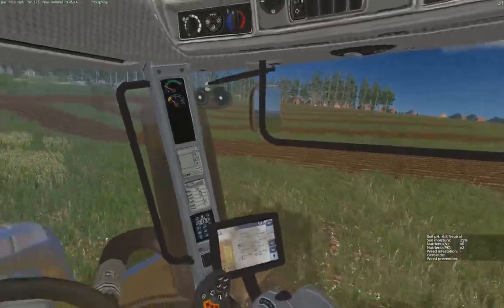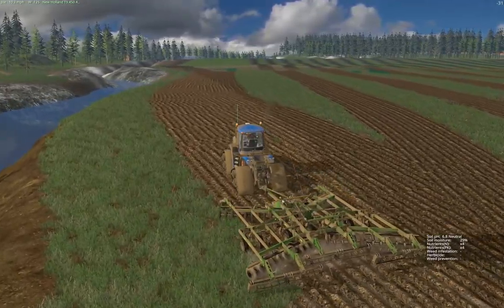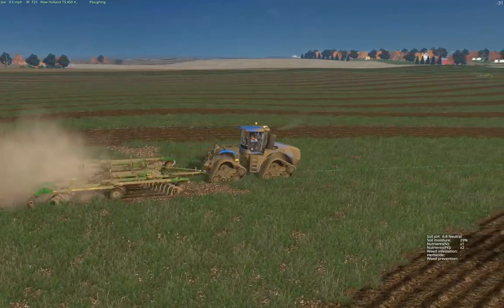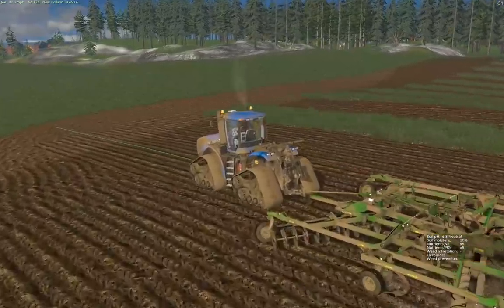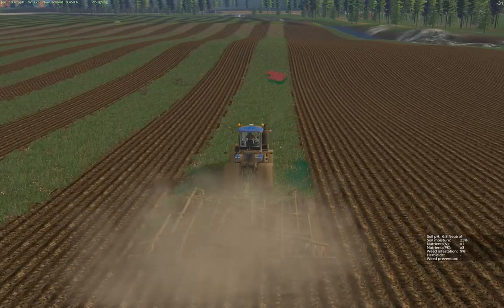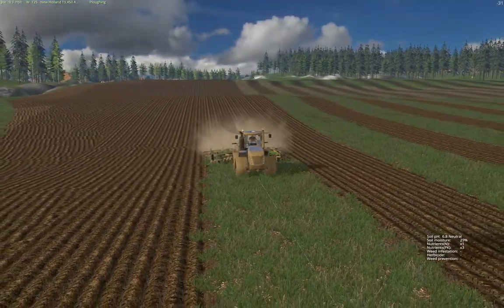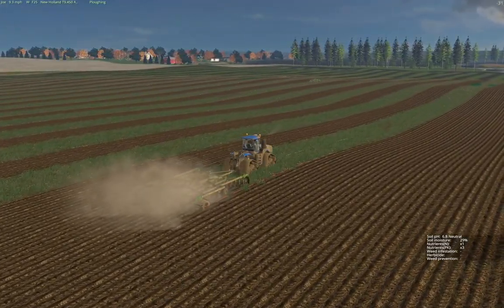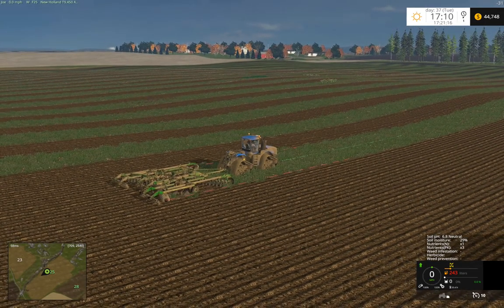Farming Simulator 2015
Recorded: I Action
GPU: GTX970
CPU: i5-4690k
Motherboard: Z97X-UD5H-BK